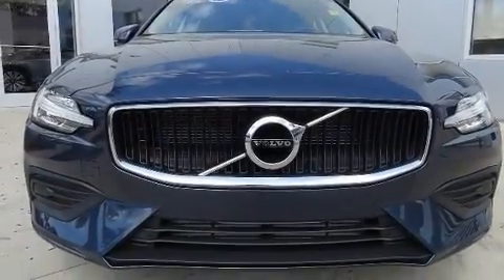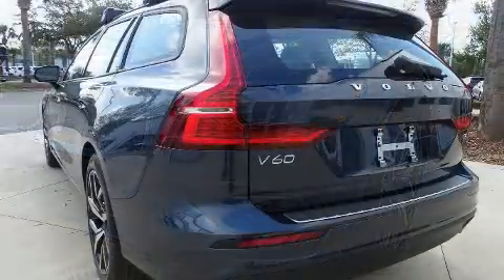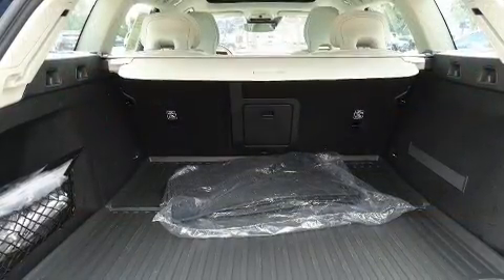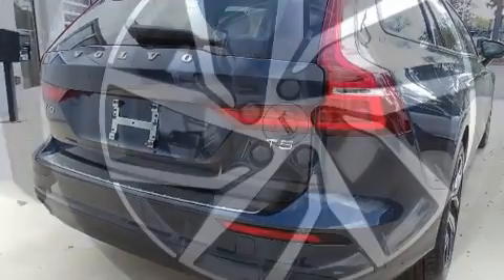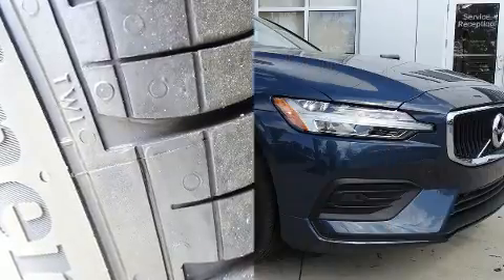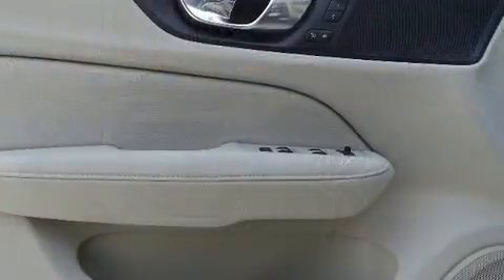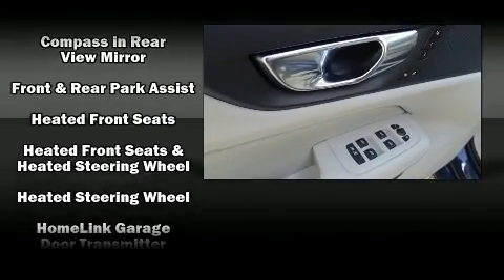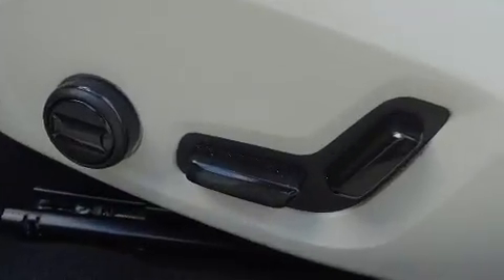2020 Volvo V60 Momentum in Charleston, SC 29407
You can expect a lot from the 2020 Volvo V60. This 4 door, 5 passenger wagon offers the features and options for which you've been searching. It features a front-wheel-drive platform, an automatic transmission, and a 2 liter 4 cylinder engine. Turbocharger technology provides forced air induction, enhancing performance while preserving fuel economy. Volvo prioritized handling and performance with features such as: variably intermittent wipers, a blind spot monitoring system, front dual-zone air conditioning, telescoping steering wheel, power moon roof, cruise control, and power front seats. Storage solutions are integrated throughout the interior, demonstrating thoughtful attention to detail. Volvo also prioritized safety and security by including: dual front impact airbags with occupant sensing airbag, head curtain airbags, traction control, brake assist, anti-whiplash front head restraints, a security system, an emergency communication system, and 4 wheel disc brakes with ABS. Electronic stability control stands out as a technologically savvy innovation, keeping you better connected to the road. You will have a pleasant shopping experience that is fun, informative, and never high pressured. Stop by our dealership or give us a call for more information.